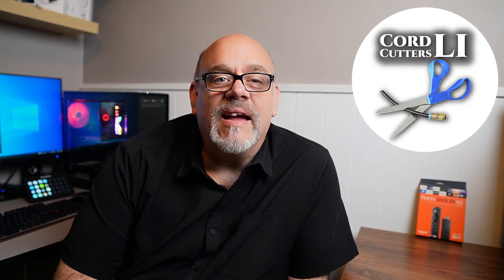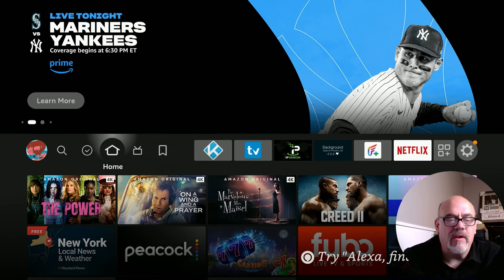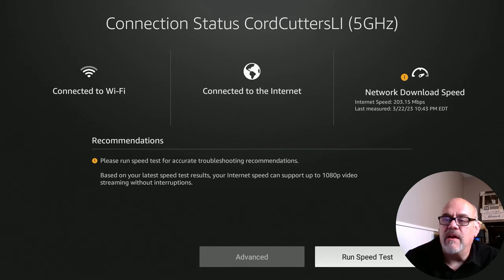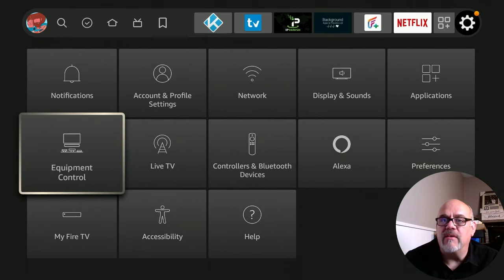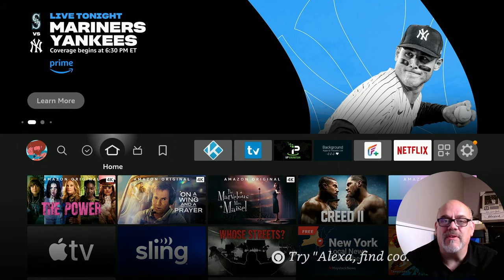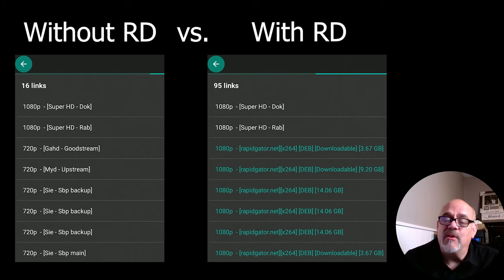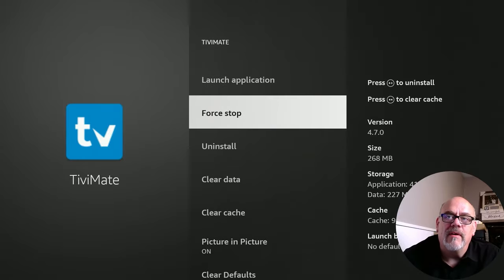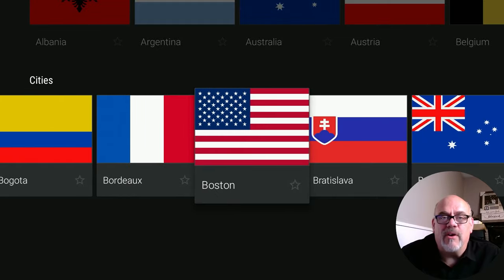🔥 FIX FIRESTICK BUFFERING FOREVER!! 2023 UPDATE 🔥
Are you tired of dealing with Buffering on your Amazon Firestick?  In this video, you're learn how to get rid if it and fix buffering once and for all.

  OR
Get the Best Un-Blocking VPN available
               🚩 Express VPN 🚩

Chapters/TimeStamps:
0:00 Intro
1:08 How to Restart your Firestick the Fastest Way
1:41 How to make sure your Connection is as Fast as it can be
2:45 Learn how much space is not enough space
4:17 Get more high quality Links with RD
5:30 Two FAST ways to close all Apps from Running to Boost Speed
7:00 How to choose the Best Server when using a VPN
8:43 Is it time for an Upgrade?